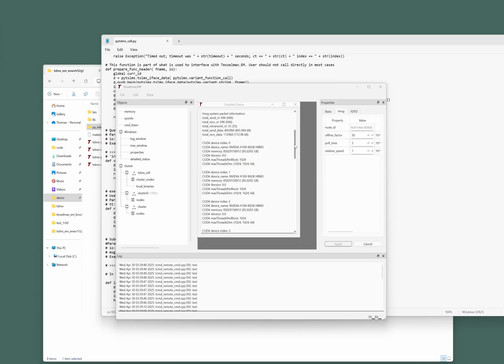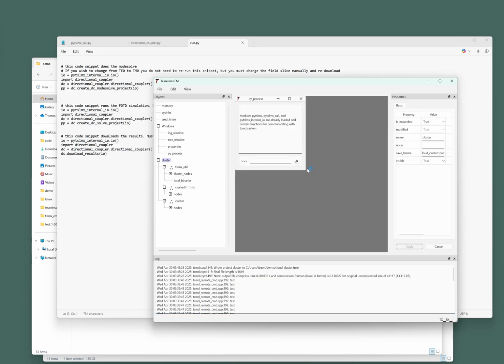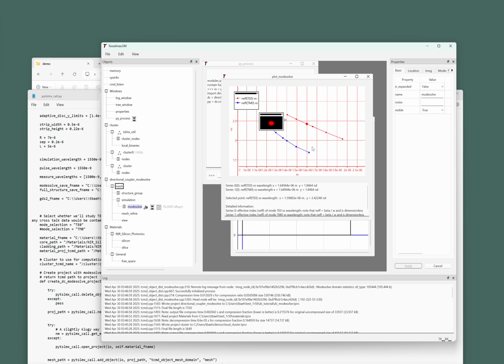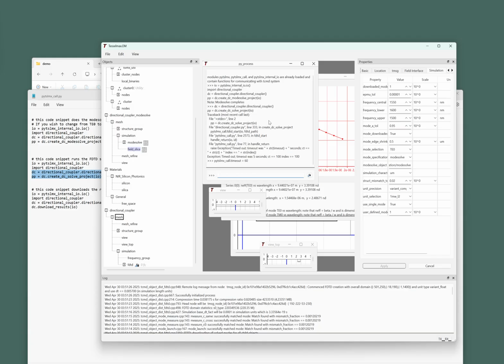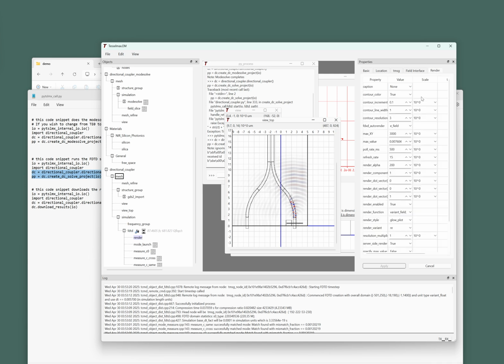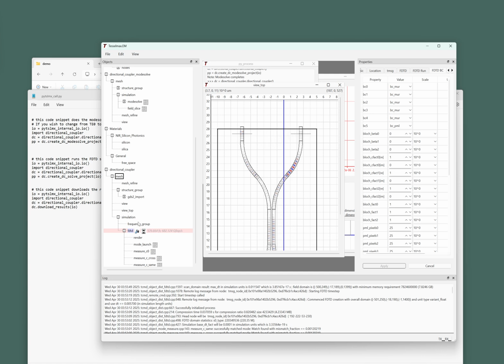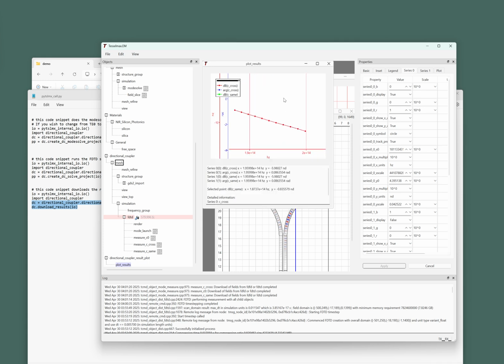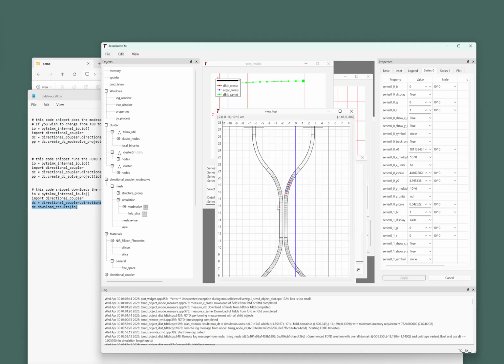Demo 4: Simulate directional coupler with 8 GPU cloud node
Here we simulate a silicon photonics directional coupler made of strip waveguides in 3D with 8 GPUs (Nvidia H100) in a cloud node with Tesselmax.EM. We simulate the cross and through transmission near 1550 nm and calculate excess loss. You can get Tesselmax.EM for free until sep 25 2025